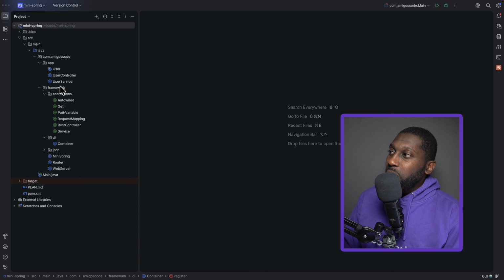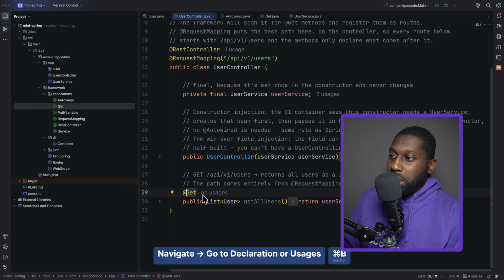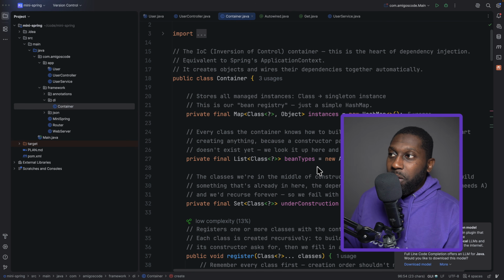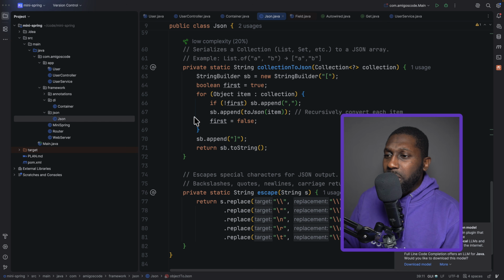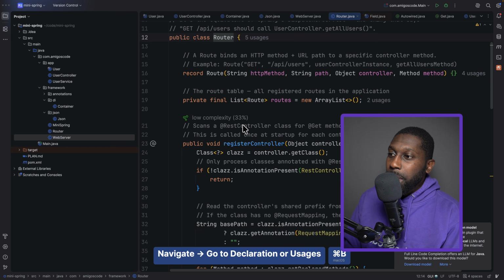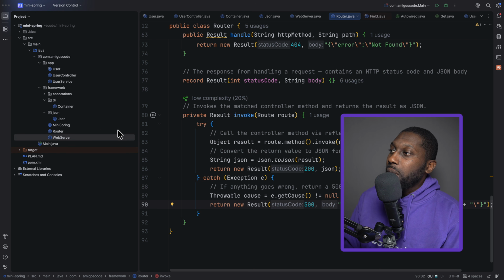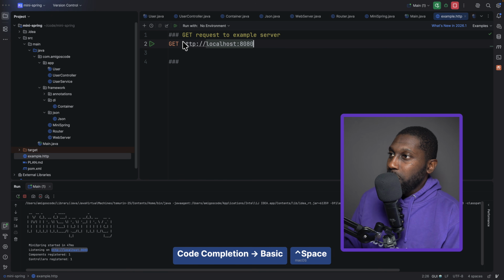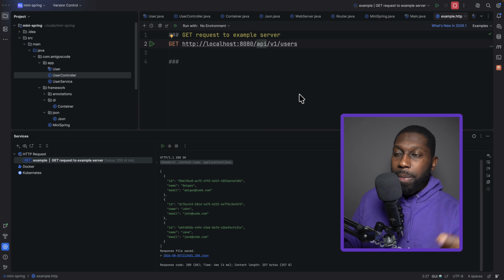Sorry but 99% of devs dont know Spring Boot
Members hired at Apple, Amazon & Just Eat.

Most developers use Spring Boot every day and have no idea how it actually works.

@RestController, @Autowired, @Transactional, @GetMapping. You sprinkle them on, the app starts on localhost:8080, and everything just works. But can you explain WHY it works? Can you write your own annotation? Do you know what reflection is doing under the hood?

If the answer is no, you're not an engineer yet. You're a frameworker.

In this video I walk through a cut down version of Spring Boot that I built from scratch, so you can finally see what's happening behind the curtain:

• How to create your own custom annotations (@Target, @Retention, and what they actually control)
• How dependency injection really works: the bean container, the two pass registration, and inversion of control
• Reflection in Java, and why it's the engine behind almost every framework you use
• JSON serialization and deserialization written by hand, no Jackson
• Building the HTTP server and the router yourself, mapping requests to controller methods
• Running it all and hitting a real endpoint that returns 200 with JSON

This is the stuff interviewers ask about. It's also the stuff that saves you when the framework does something unexpected and you need to know where to look.

Spring and Spring Boot power Netflix, fintechs, banks, and startups everywhere. Learning them is smart. Understanding them is what makes you valuable.